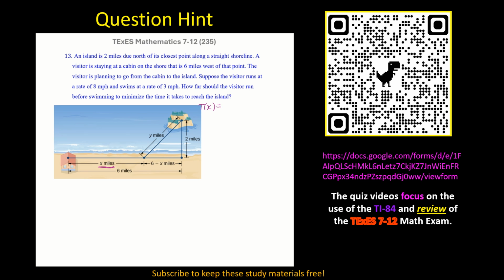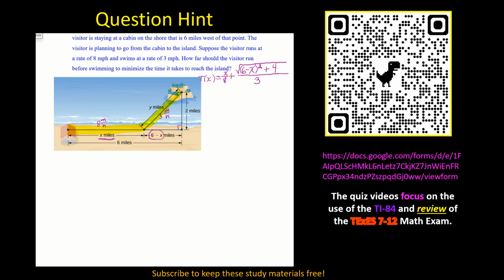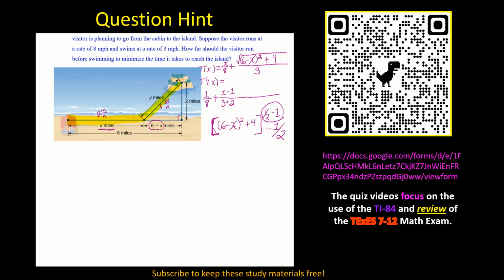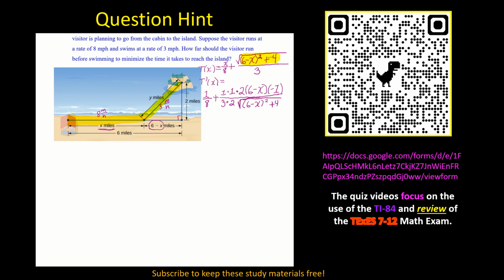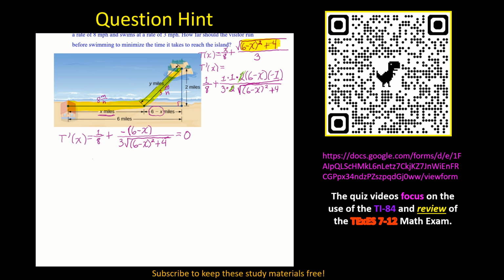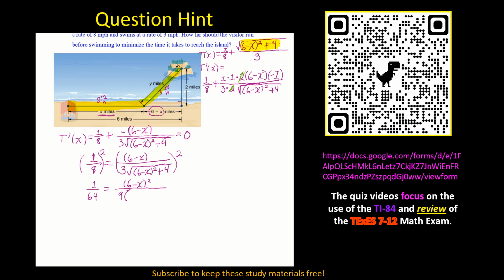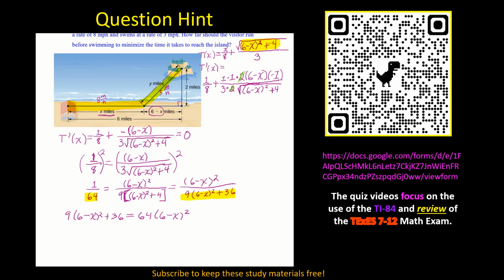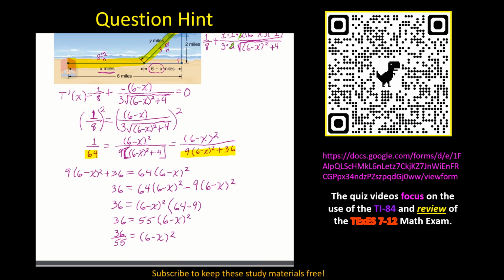TExES 7-12 Math (235) Test Question: HINT #13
This video is a HINT to help solve the related problem in Domain V Practice Test.